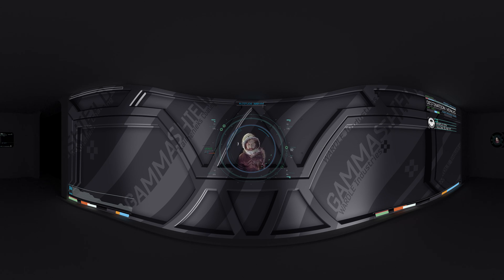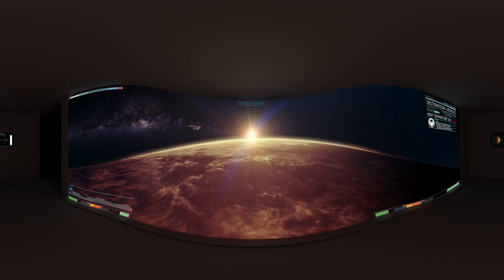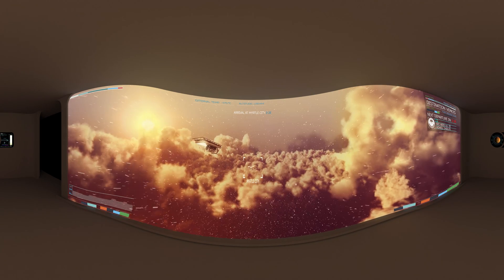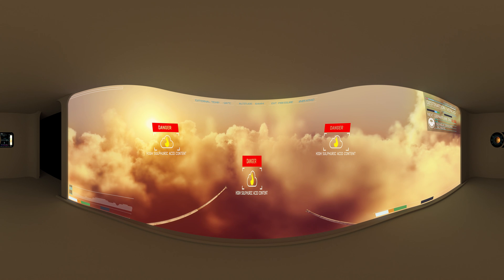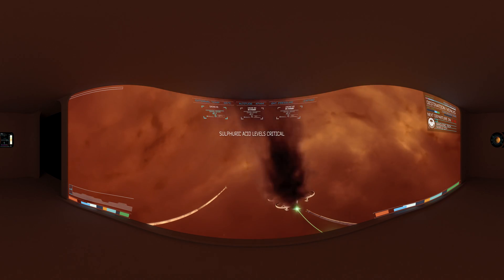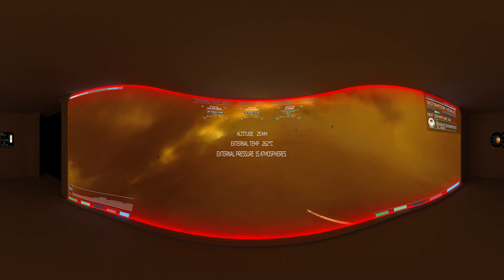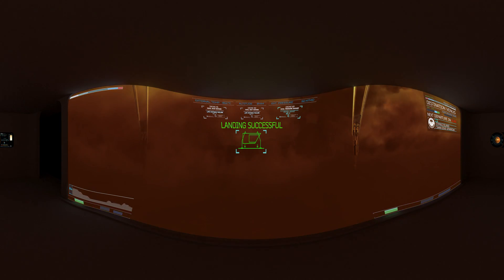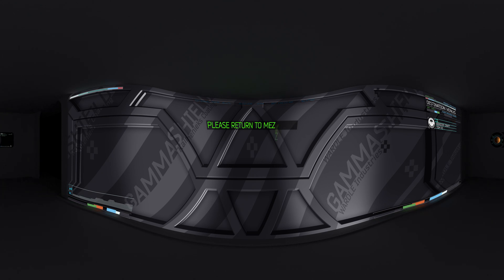Destination Venus // Immersive Exhibit at National Space Centre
360° visualisation of Destination Venus exhibit at the National Space Centre. Venus may be named after the Goddess of love and beauty but the descent through its hostile atmosphere is anything but lovely! CO2 snow, crushing pressure, sulphuric acid and extreme temperature are just some of the dangers to survive. A wrap around immersive screen, 4D lighting, rumble floor and surround sound combine for an exhilarating mission.